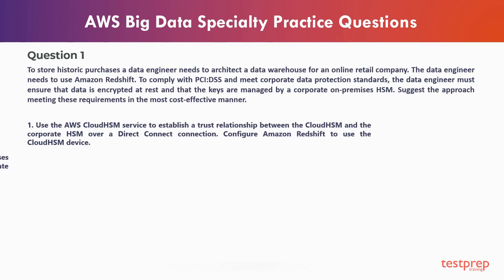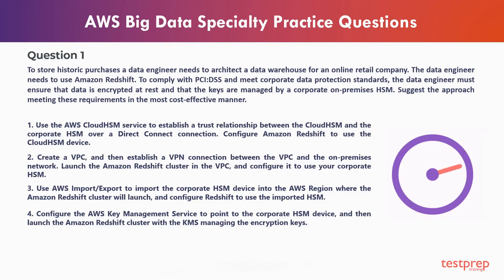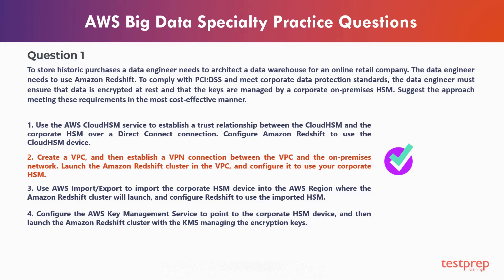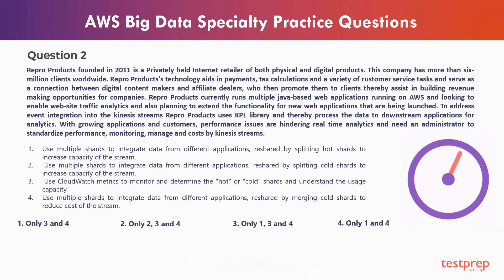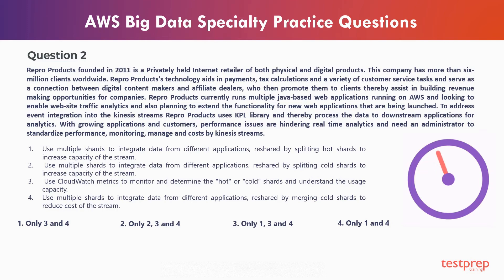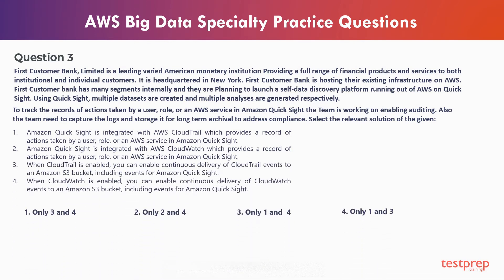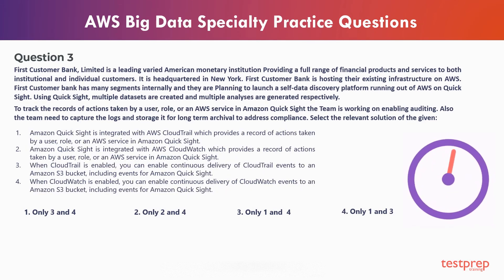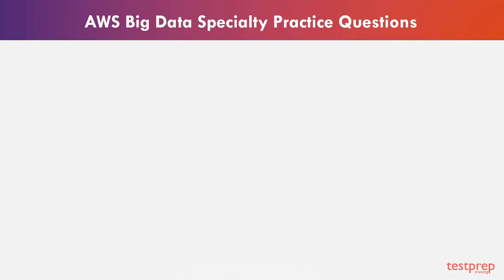AWS Big Data Specialty Practice Questions- Part 1 | Testpreptraining.ai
TESTPREPTRAINING is a platform where you can get certifications, Practice test , tutorials & blogs.

The AWS Certified Big Data – Specialty exam is for professionals who are engaged in conducting Big Data analytics using AWS technology. AWS Certified Cloud Practitioner exam is suitable for individuals with good knowledge and skills required to effectively demonstrate good understanding of the AWS Cloud, independent of specific technical roles addressed by other AWS Certifications.